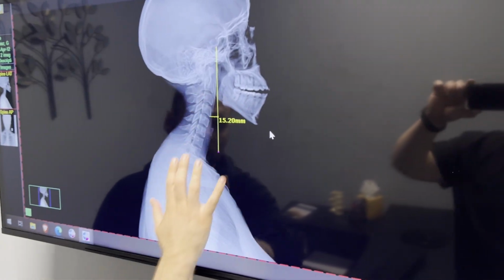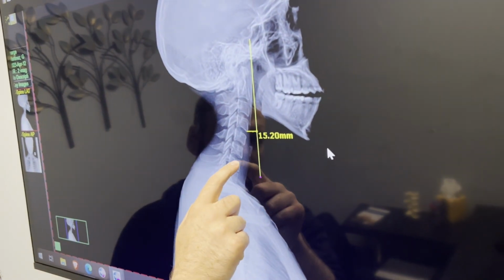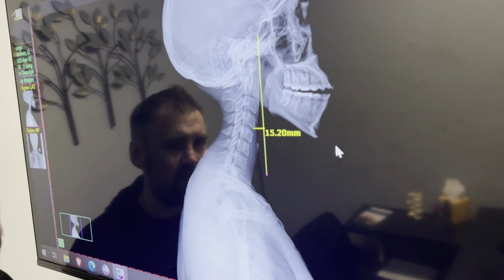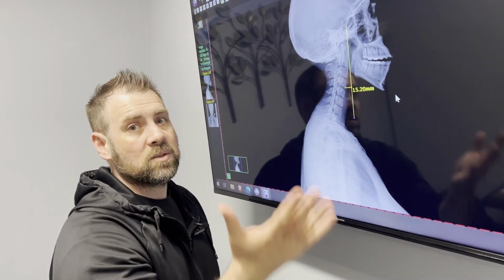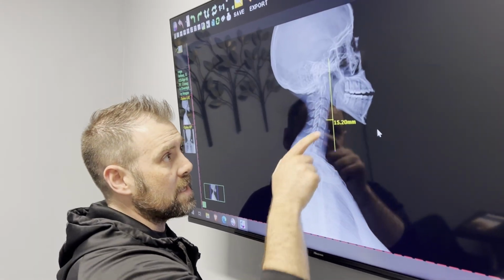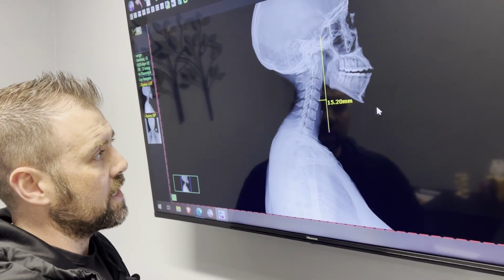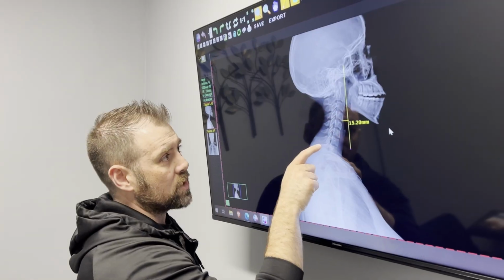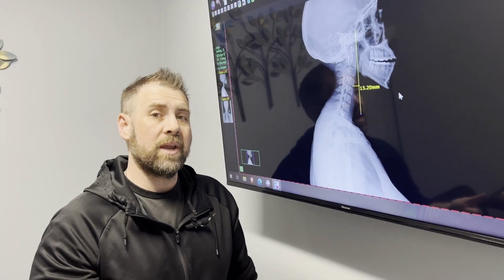3 Ways Your Neck Alignment Affects Your Overall Health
When patients come to us with neck pain, they often assume it's just natural aging. Dr. Mike explains why that's usually not the case.

If aging were the cause, wouldn't every joint in your neck degenerate at the same rate? Instead, we typically see accelerated degeneration in specific areas—usually where that natural C-curve has flattened.

This misalignment creates pressure on discs, nerves, and muscles, leading to pain, numbness, and even headaches. The good news? We can help restore proper alignment and relieve that pressure!

We love seeing the relief on our patients' faces when they finally understand the true source of their discomfort.

What neck symptoms have you been experiencing lately?

Oak Brook Medical Group serves the residents of Oak Brook, Illinois and the surrounding community. Our team of dedicated professionals and the amazing staff work diligently to ensure that all patients receive the care they need. With on-staff medical doctors, nurse practitioners, chiropractors, physical therapists and massage therapists, our team can help patients find relief to a variety of conditions in a comprehensive way. In addition, combined, our staff has the ability to speak English, Spanish, Polish.

Oak Brook Medical Group treats patients of all ages and stages of life, including children and infants, expectant mothers, and the elderly. The staff at Oak Brook Medical Group also commonly treats individuals who have been injured in an accident, suffered from an overuse injury, or are recovering from surgery.

Providers at Oak Brook Medical Group approach care from a holistic standpoint so that patients can improve their overall health. With expanded knowledge on nutrition, personal fitness, and ways to manage pain, patients are expected to walk away from Oak Brook Medical Group with a newfound feeling of health and wellness.

Tag words that you may have searched to find this video
impact of neck alignment on health
neck alignment chiropractic care
how to align neck to relieve pain